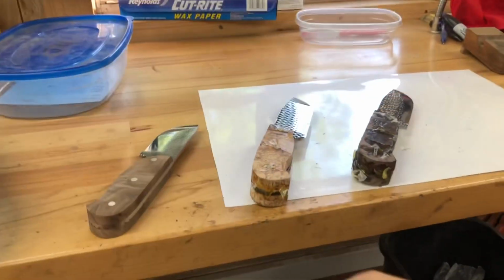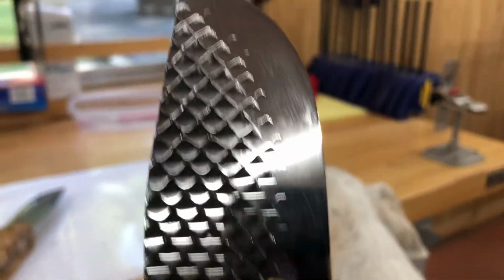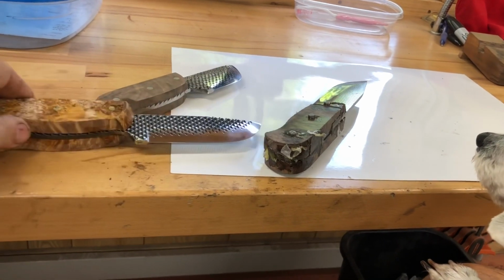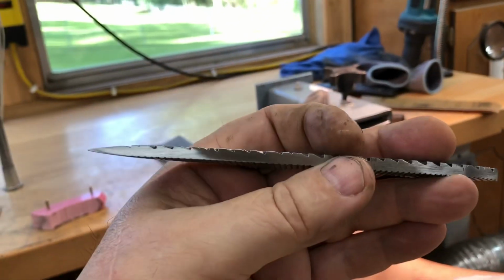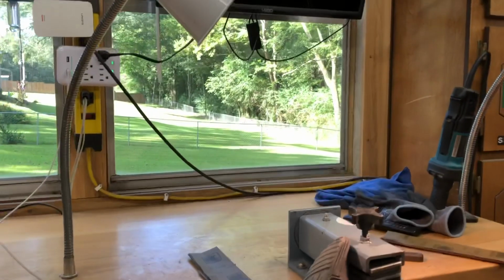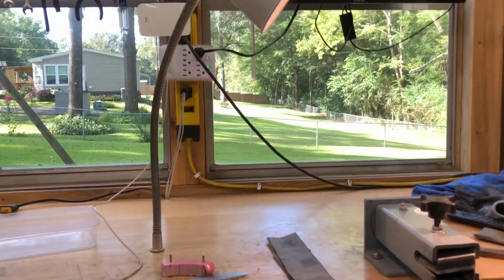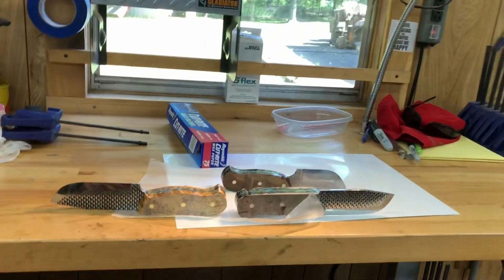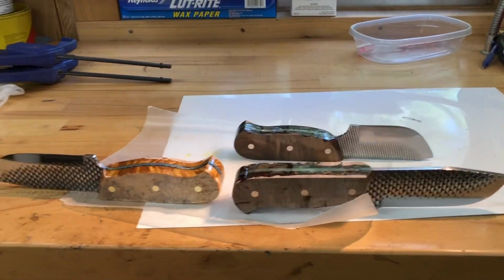Why do boys seek their fathers approval/ knife making/price increase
I have had to go up on the price of the file knives.

It doesn't cost you any more, but I get a small fee when you purchase something at any of the links.